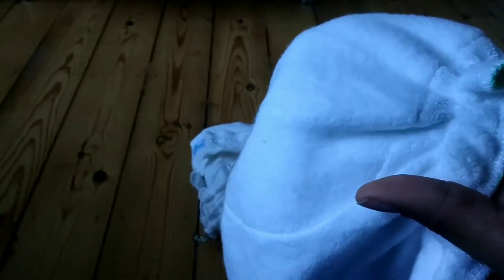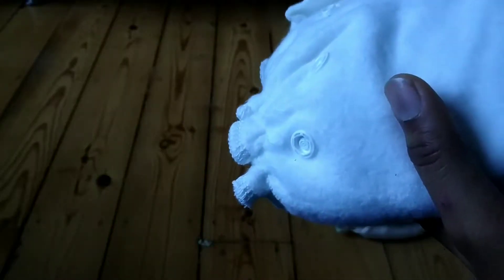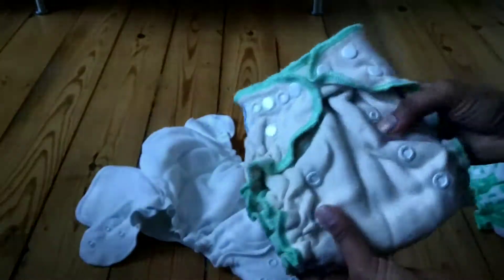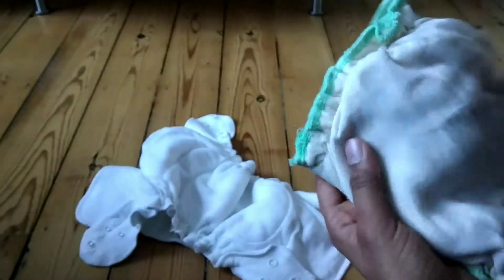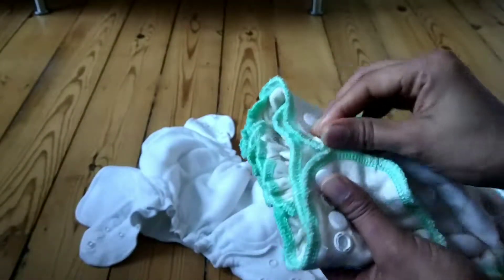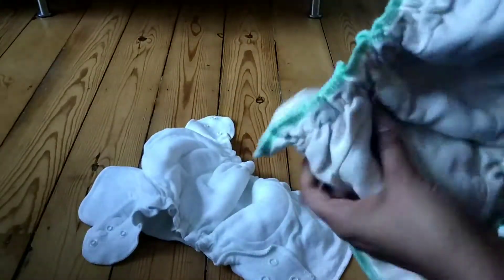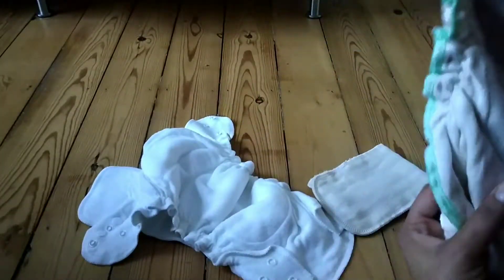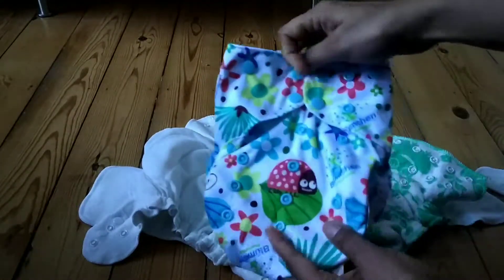Night-time Cloth Diapering solutions!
Review of BLÜMCHEN fitteds!